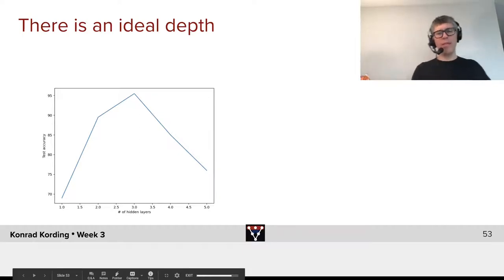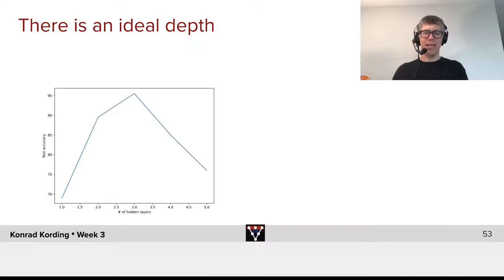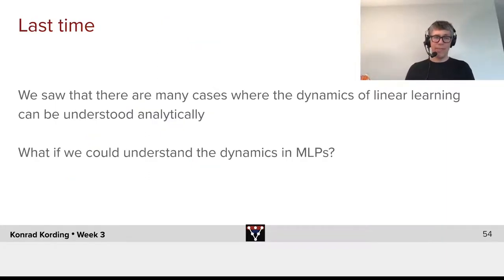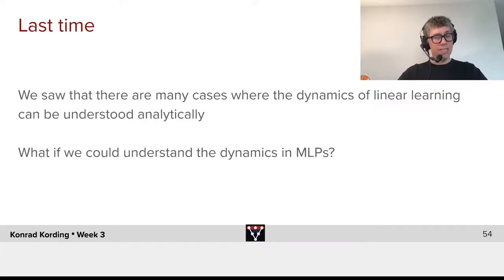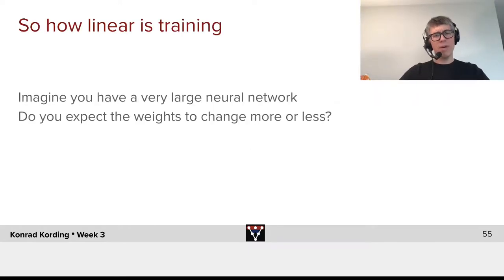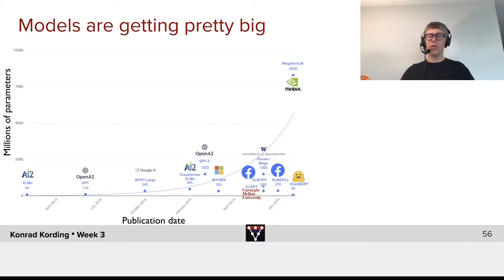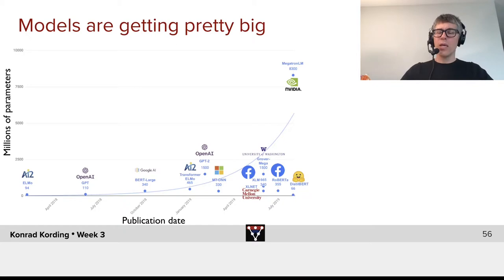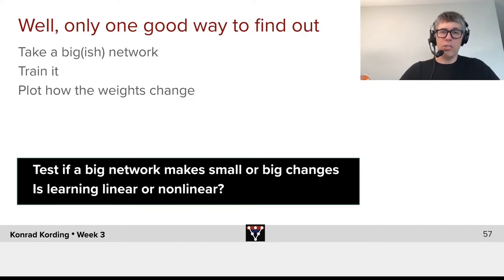Linear Learning in Big Multi-Layer Perceptrons